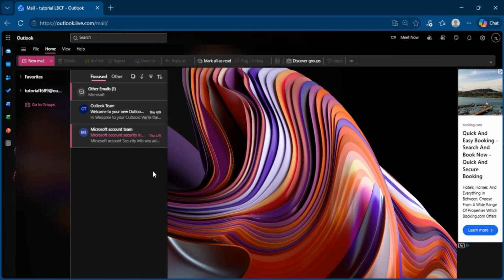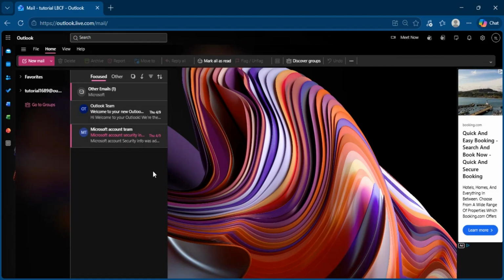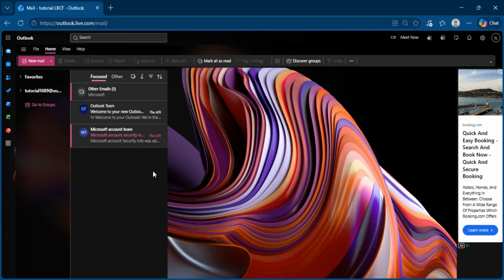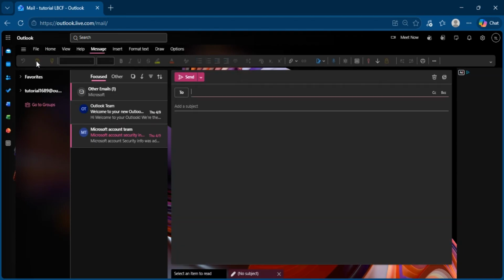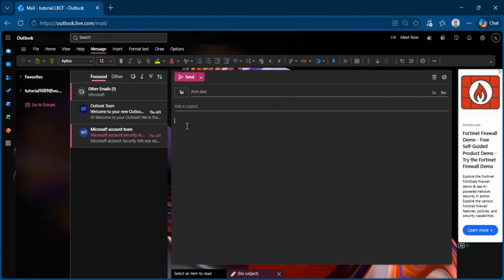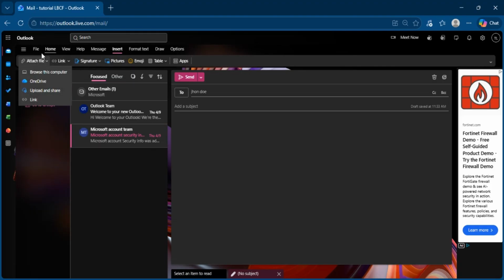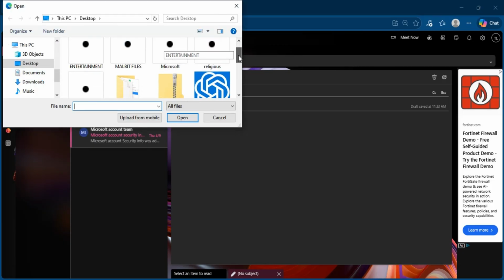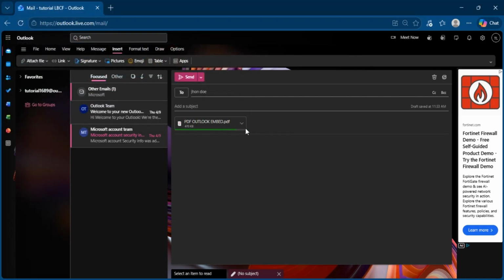How to Embed PDF File in Outlook Email Body (Easiest Way) [2026 GUIDE]